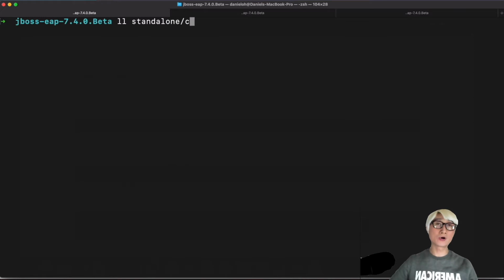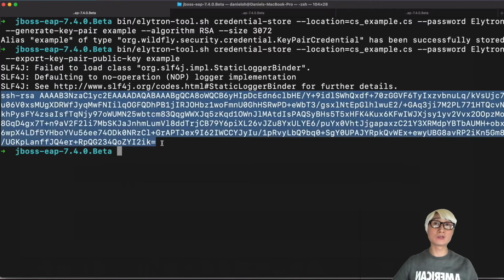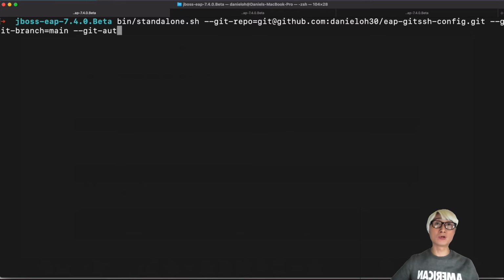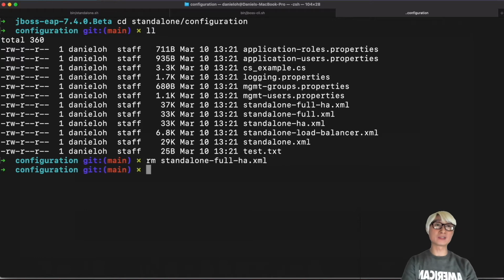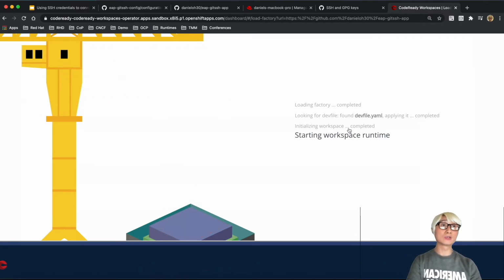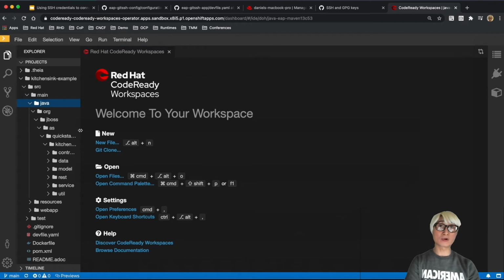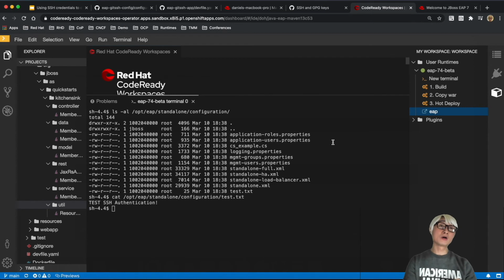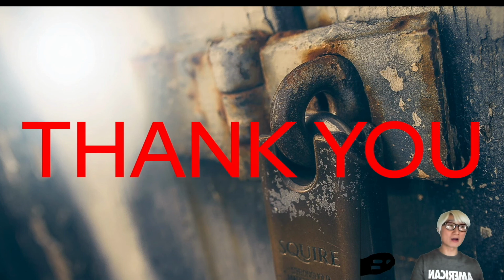Using SSH credentials to connect to a remote Git SSH repository